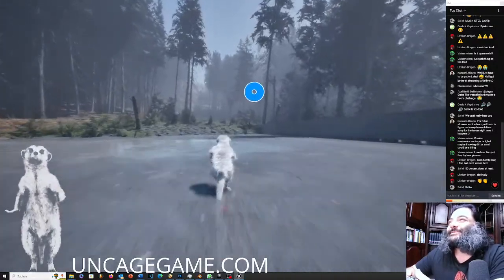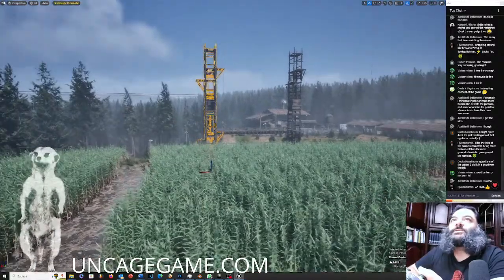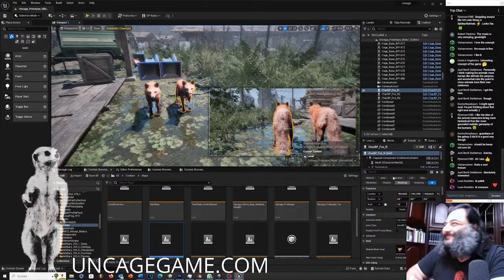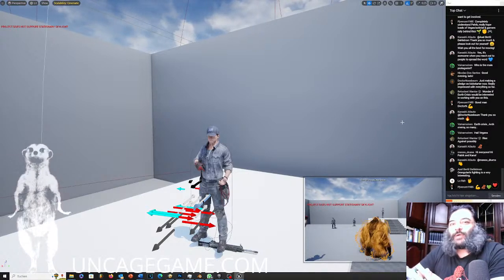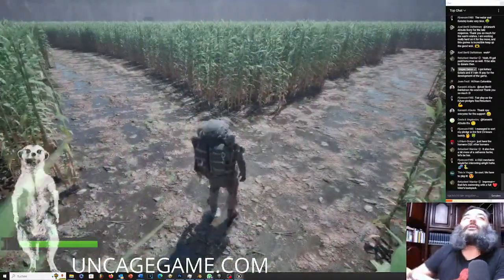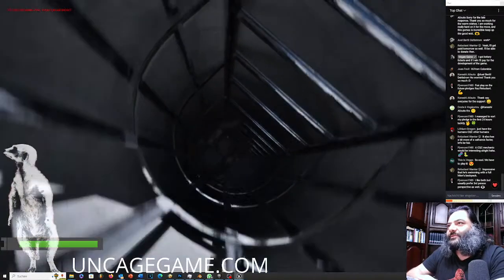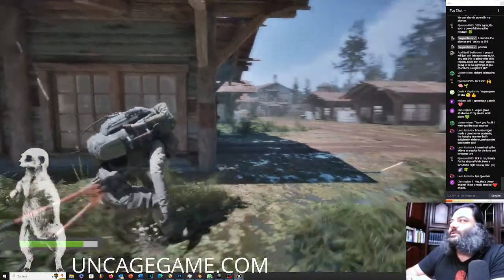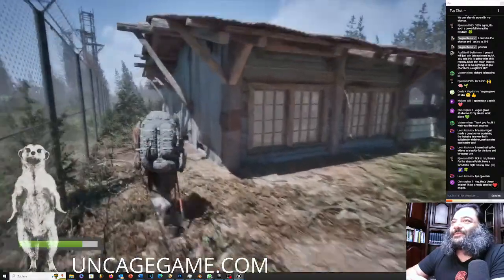Live UNCAGE GAMEPLAY DEMONSTRATION STREAM 2 (Animal Characters)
I'll play a bit inside of the UNCAGE prototype demo level and show you the different playable animal characters.